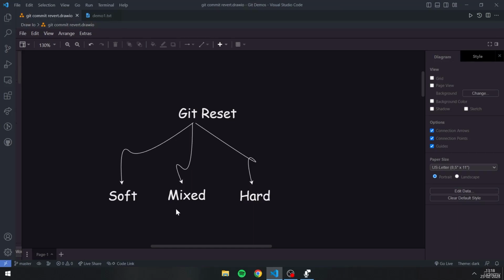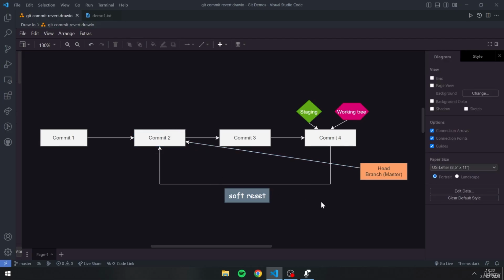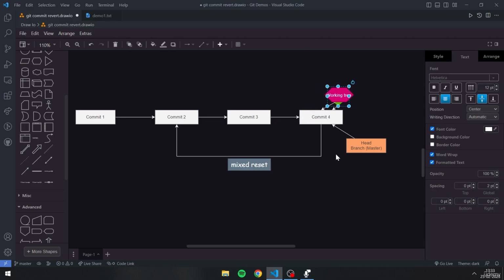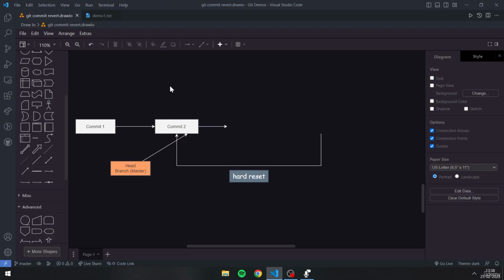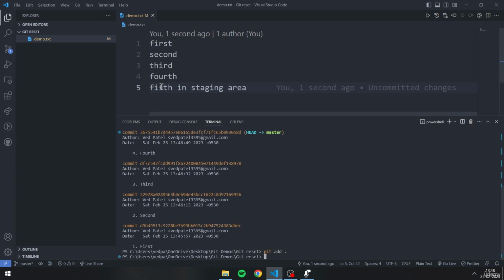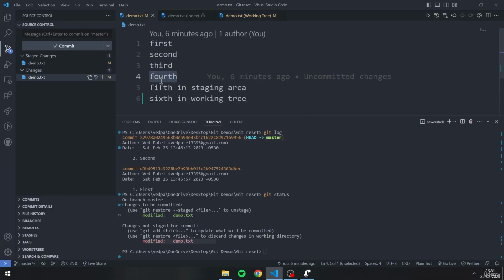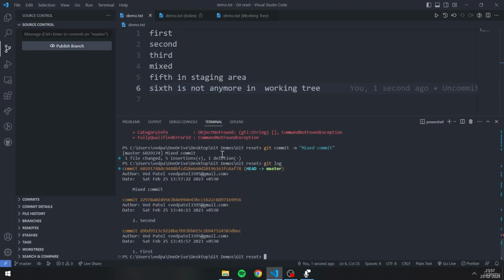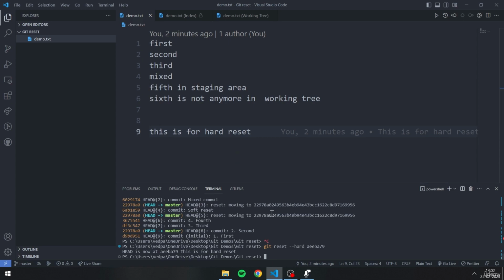Git Reset Explained | Soft Reset vs Hard Reset